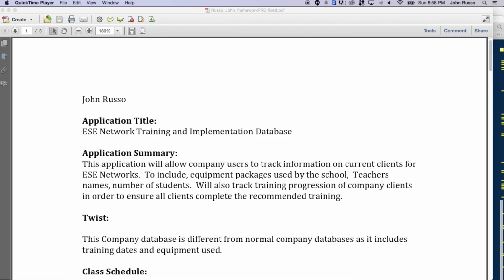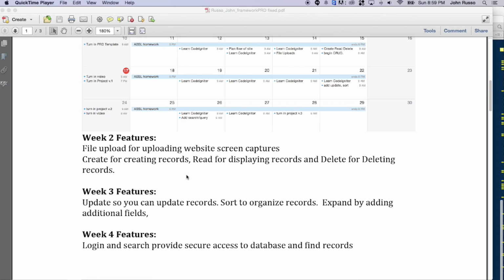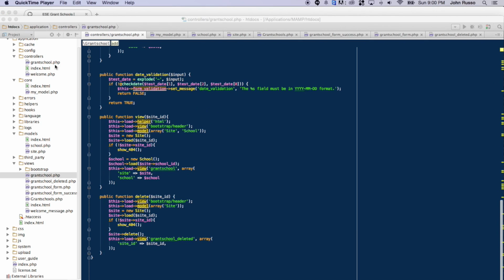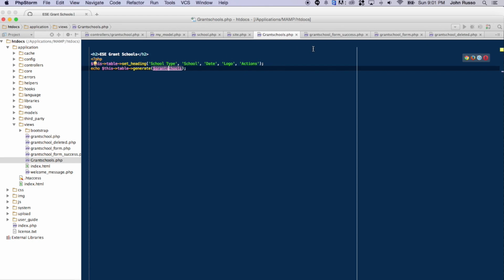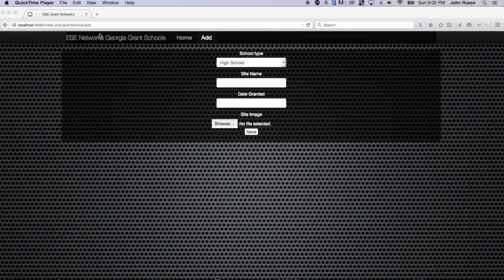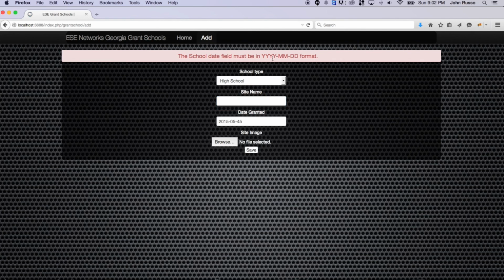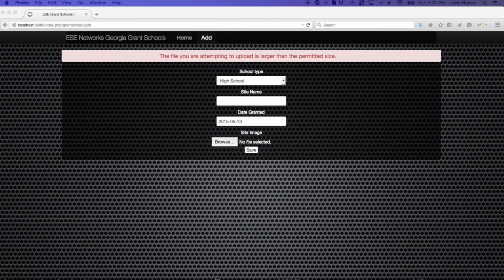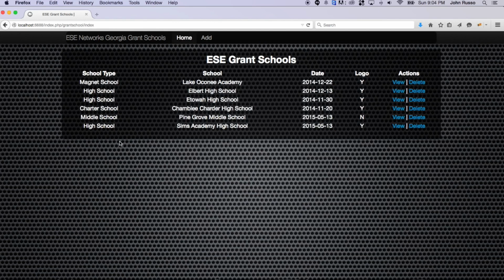Russo John assignment1 video